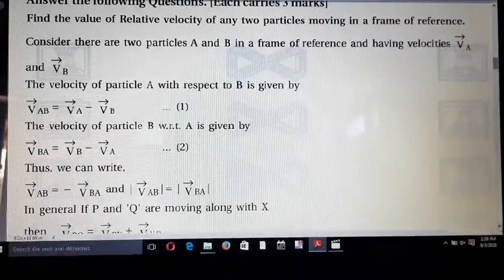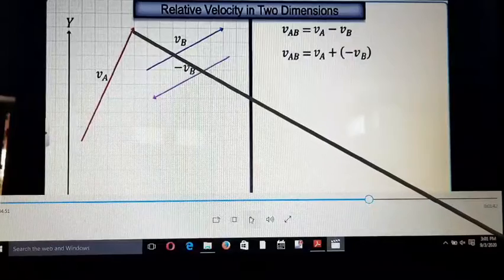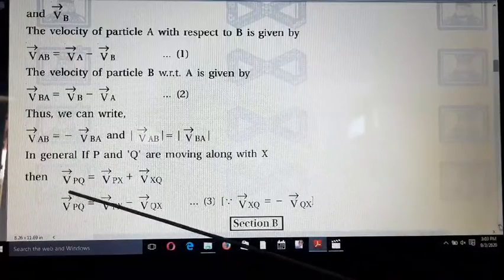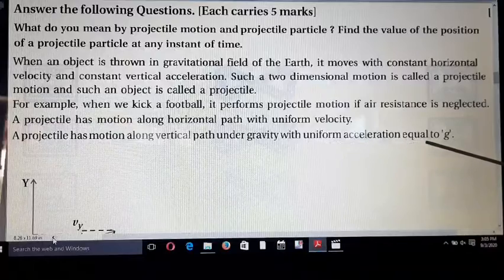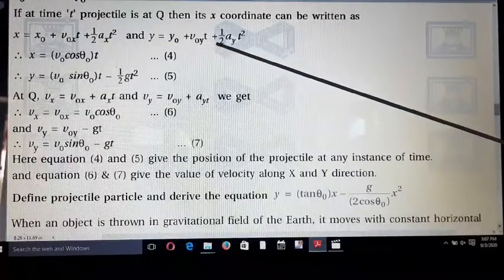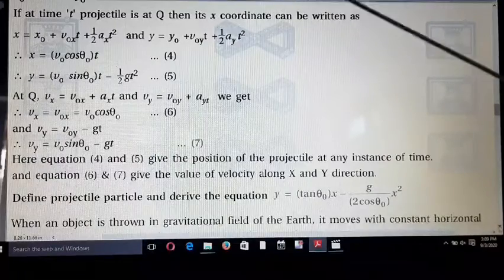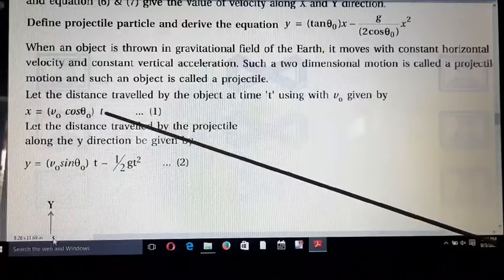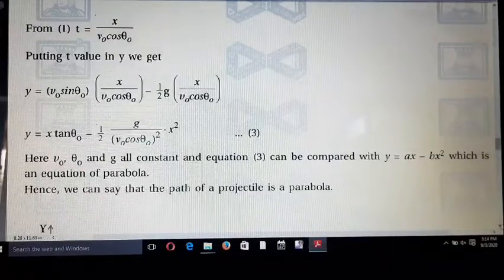11th physics (eng.med) unit-4 vidio 9by vipul patel